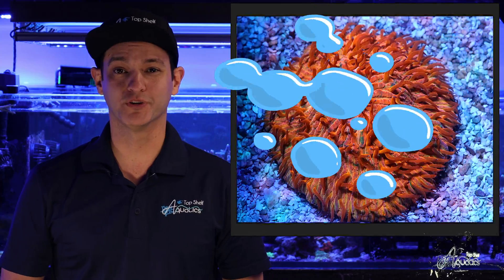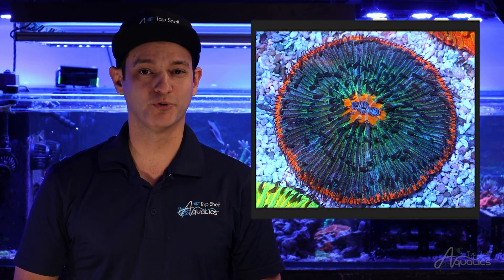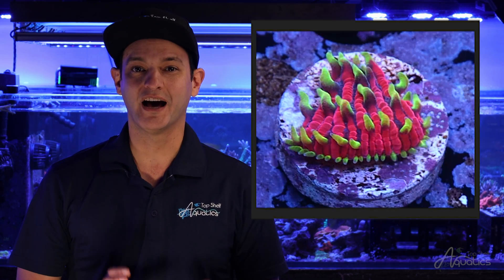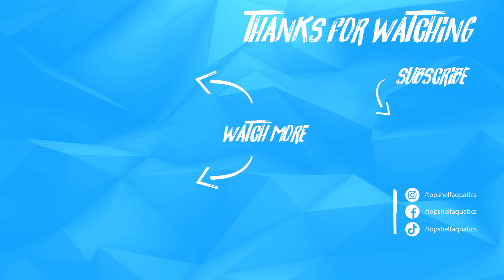Feel Confident in Caring for Plate Corals!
Top Shelf Aquatics' Coral Care Series - Plate Coral

For more content:
Be our friend:

These large polyp stony corals belong to the family fungiidae. You’ll most likely encounter three gorgeous varieties. The Cycloseris plate or short tentacle plate coral are most commonly seen in orange and the green but you will be amazed when you lay your eyes upon the bicolor, striped and rainbow color combinations. Their tissue is delicate and can be easily torn. If the plate coral takes a turn for the worse, don’t toss the skeleton just yet because some individuals have the uncanny ability to produce babies, miniature replicas that sprout from the dead skeleton.

Plate corals typically are not suitable to be fragged but the diaseris plate can frag itself. This plate coral produces thin breakable ridges within its skeleton. Allowing it to be easily snapped into smaller pieces.

The third most common plate coral is the heliofungia or long tentacle plate coral. These corals tend to be more sensitive to changes in water parameters. Making them more suitable to mature reef systems.

It is best to keep your plate on the sand bed. The low light environment will have more suitable par, ranging between 50-100.

Provide low water flow, just enough to allow the tentacles to sway in the current. If the plate coral happens to get sand on its tissue. They have the ability to inflate and undulate their tissue in order to remove any sediment.

Plate corals will happily accept most foods offered. Their mouths can consume a variety of meaty foods. Here at Top Shelf Aquatics we feed PE mysis, Benepets and Fauna Marin LPS Pellets. It is best to turn off the flow while the coral is being fed, because it can take up to 15-20 minutes to consume its entire meal. Watch out for fellow tank inhabitants, as they will happily steal a meal from your plate coral.